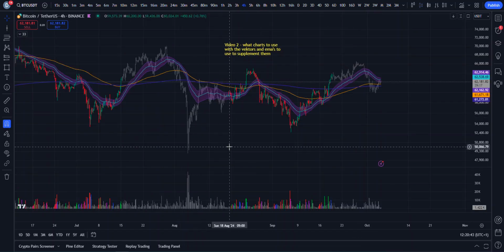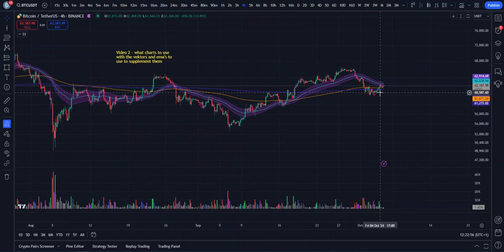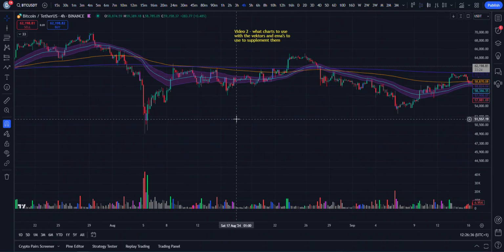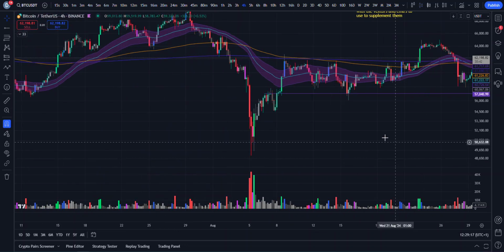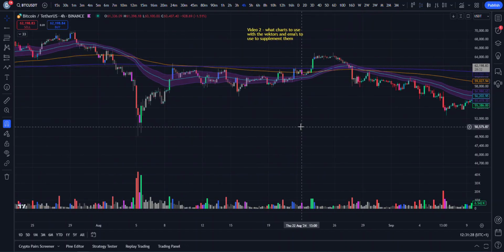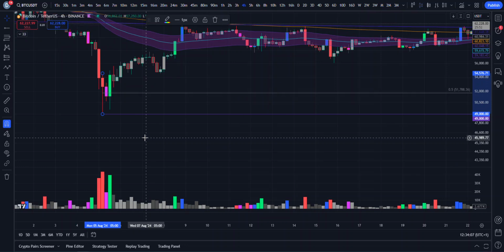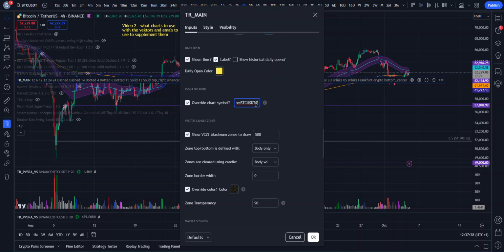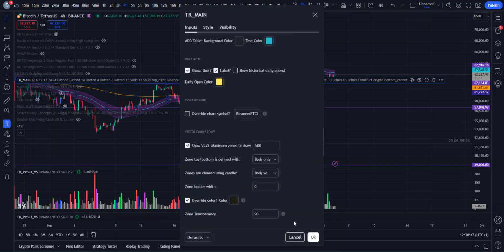Vektor Candles Part 2 - Using Vektors along side the EMA's With Market Structure for Reversals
in this video I go over using vektors alongside the EMA's in TR Main together with peak formations (Ms or Ws) and market structure to get into reversal trades